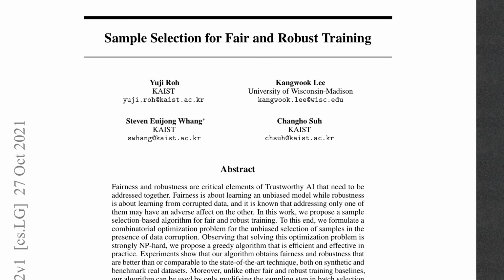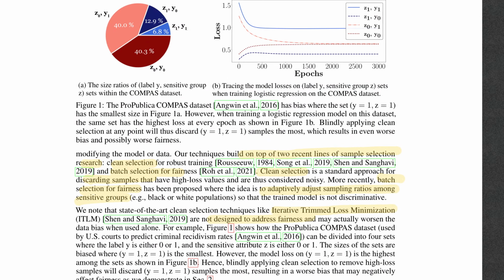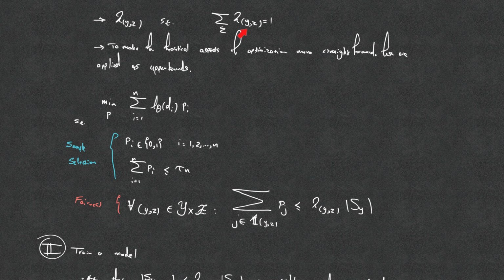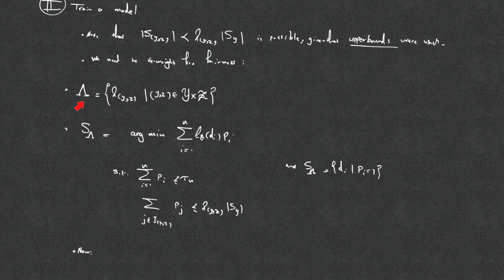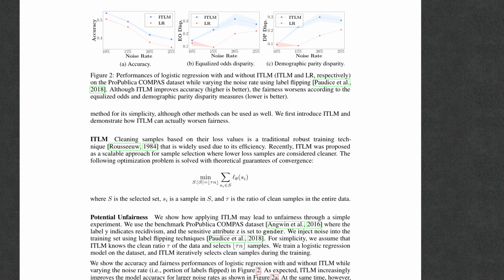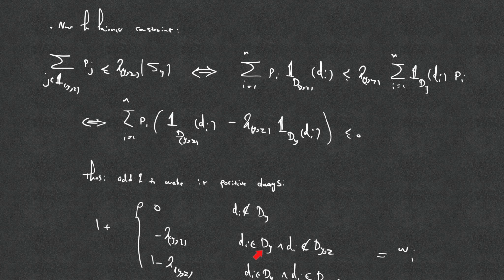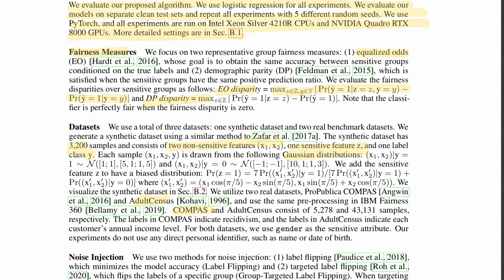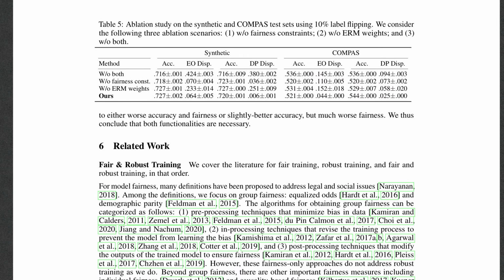PaperView: "Sample Selection for Fair and Robust Training"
Reviewing and discussing the paper:
"Roh, Yuji, et al. "Sample selection for fair and robust training." Advances in Neural Information Processing Systems 34 (2021): 815-827."